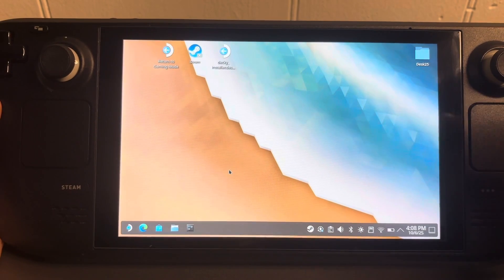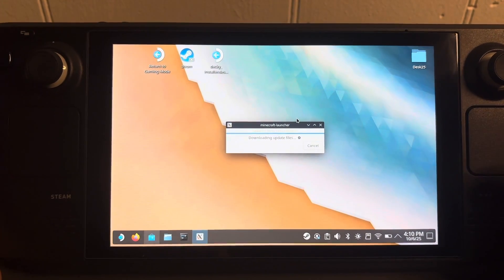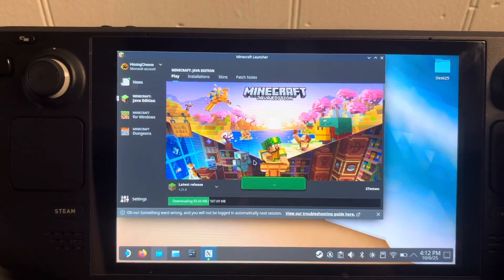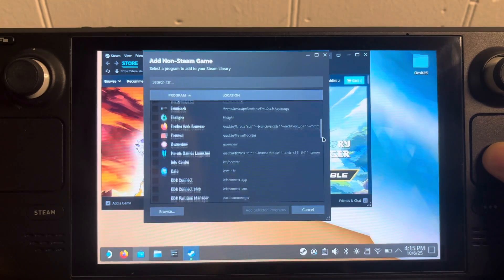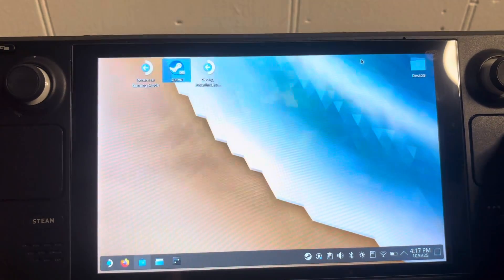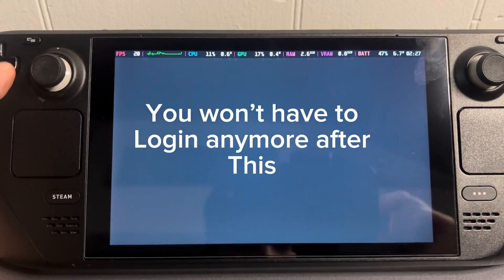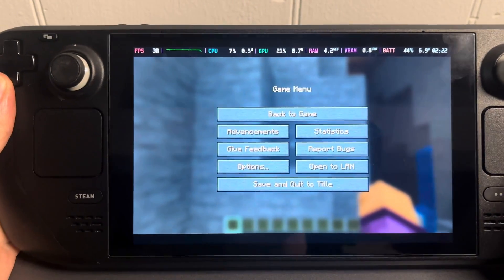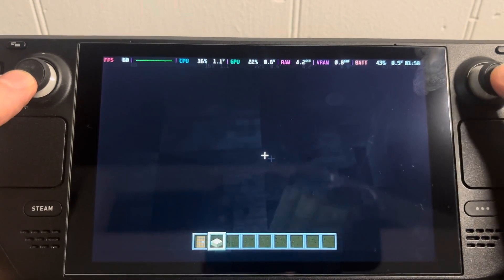Minecraft Java on Steamdeck Tutorial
How to setup Minecraft Java edition on steamdeck. If you found this video helpful consider giving it a like so others can find it more easily.